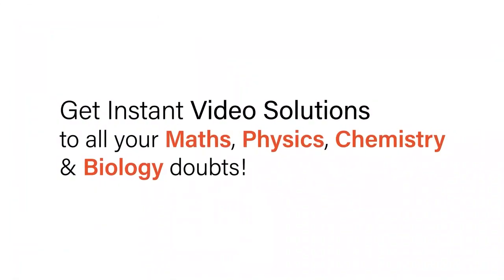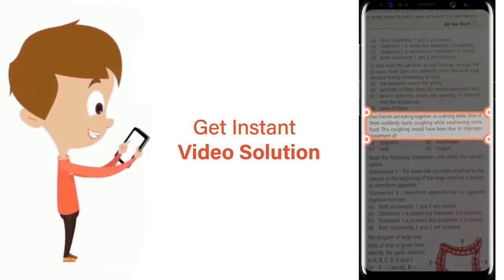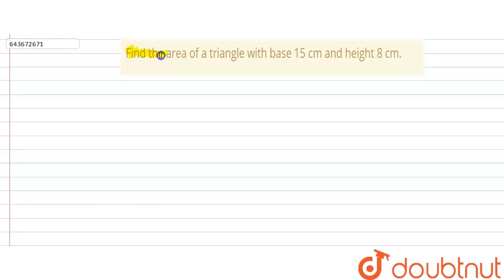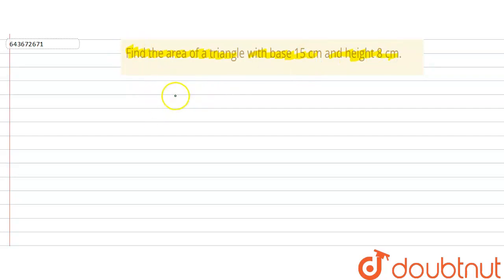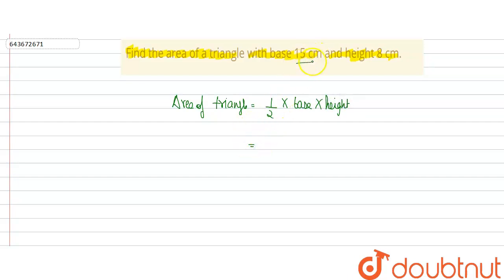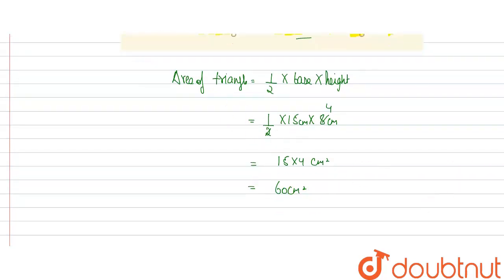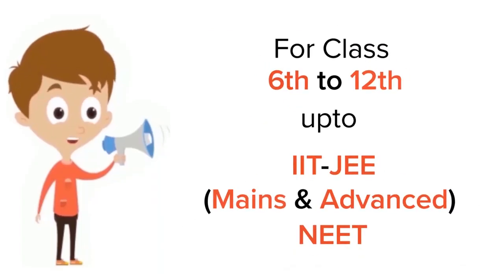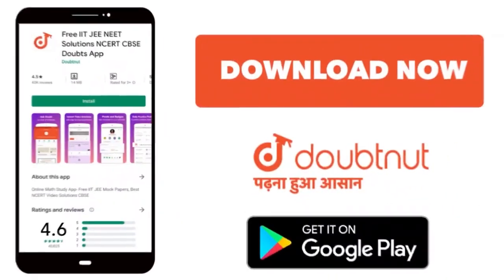Find the area of a triangle with base 15 cm and height 8 cm. | 7 | PERIMETER AND AREA | MATHS ...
Find the area of a triangle with base 15 cm and height 8 cm.
Class: 7
Subject: MATHS
Chapter: PERIMETER AND AREA
Board:ICSE

👉 Have Any Query? Ask Us.